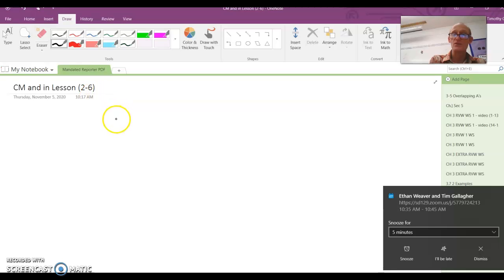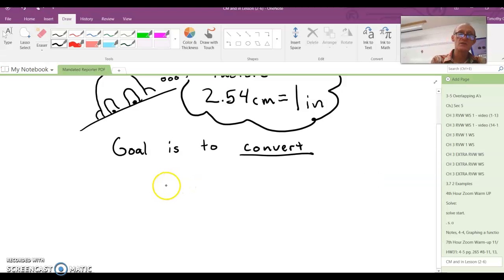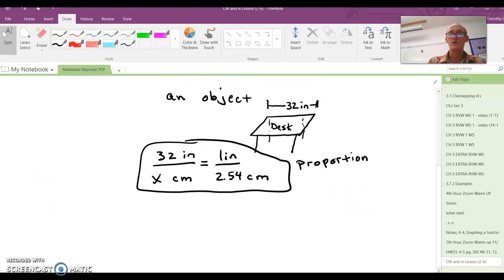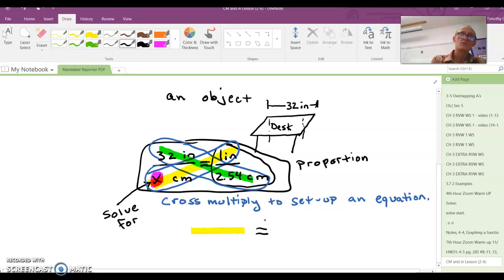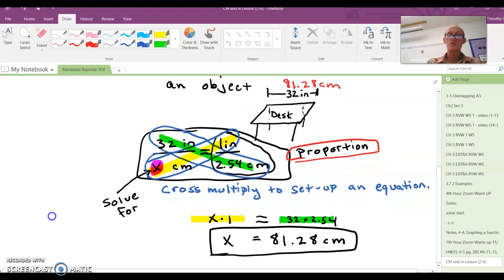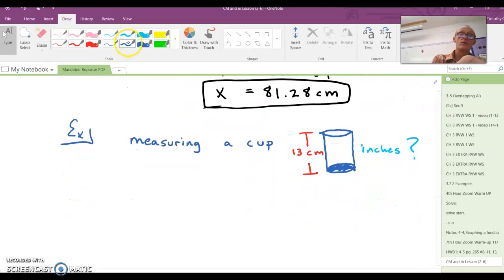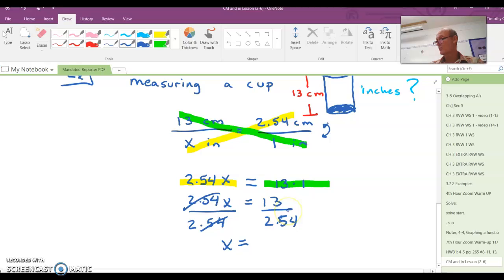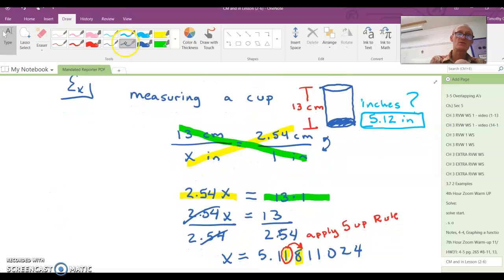CM to IN lesson (2-6)